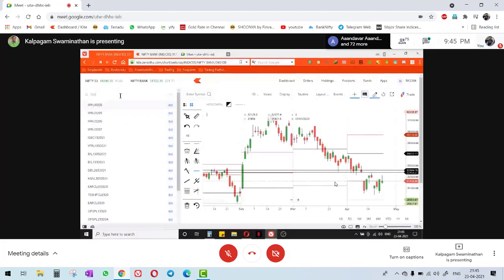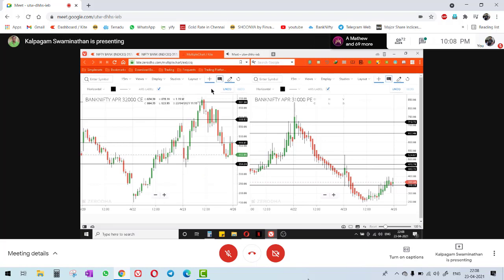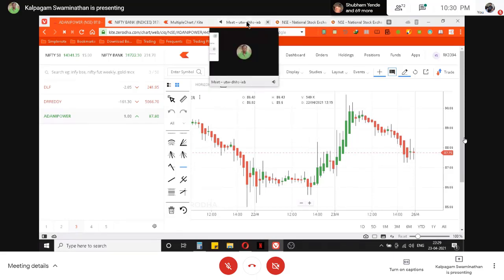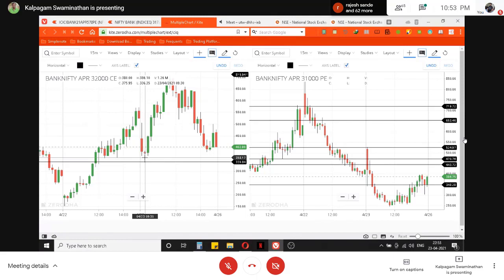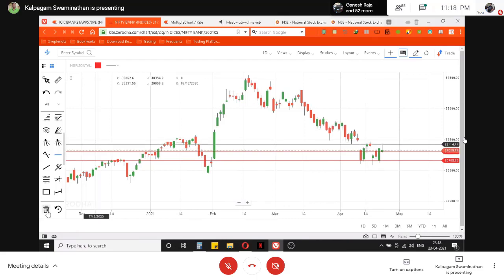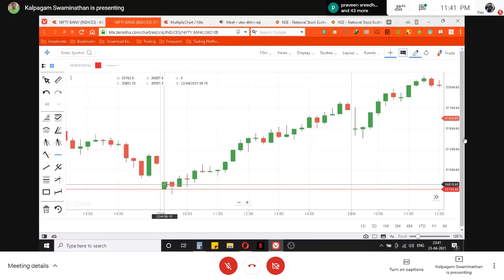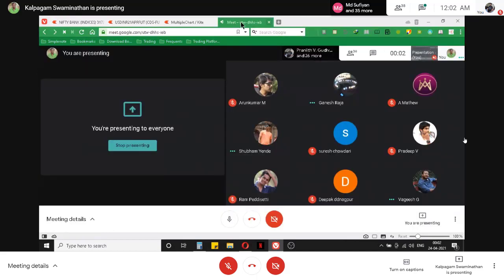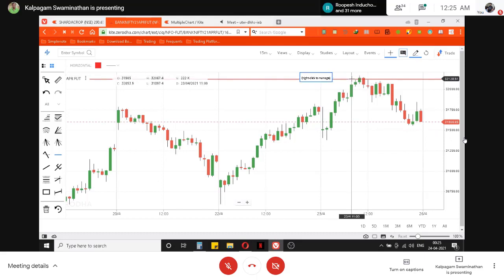Webinar on Heiken Ashi & Other Trade FAQ's by Swaminathan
Connect with Mr. Swaminathan on Instagram :@TraderSwami

For more updates, trading strategies and doubt clarifications
Click above link for joining telegram group.